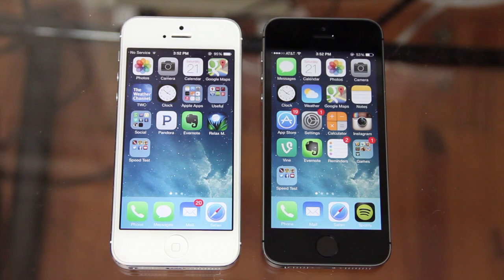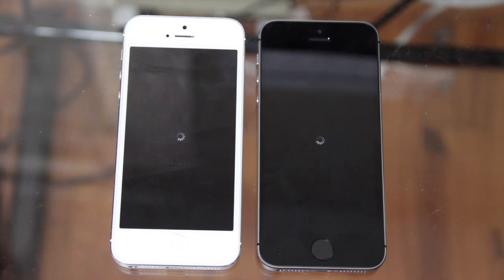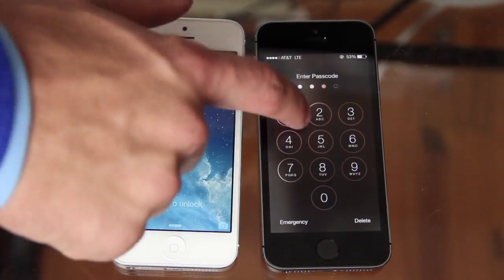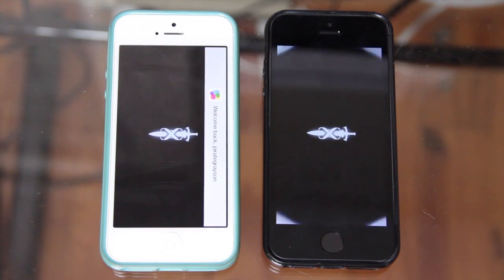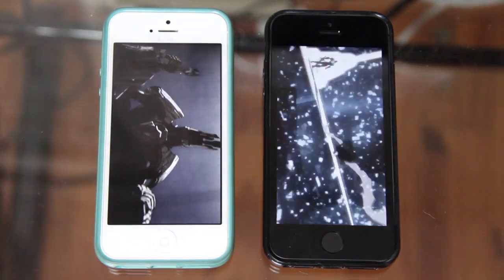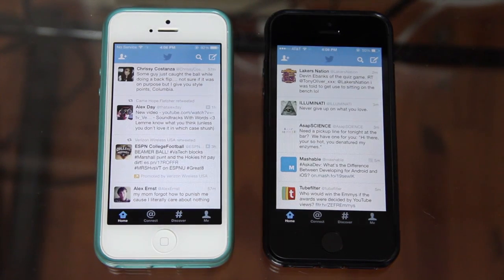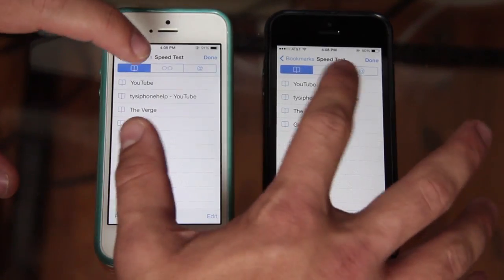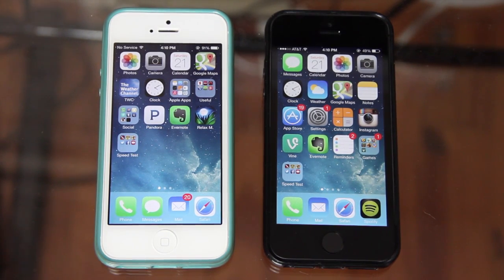iPhone 5S vs. iPhone 5/5C - Speed Test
Speed test of the new iPhone 5s vs. the iPhone 5 and 5C.